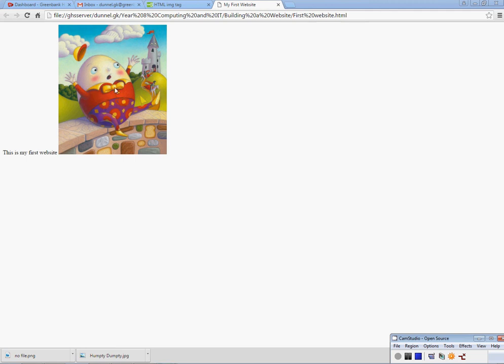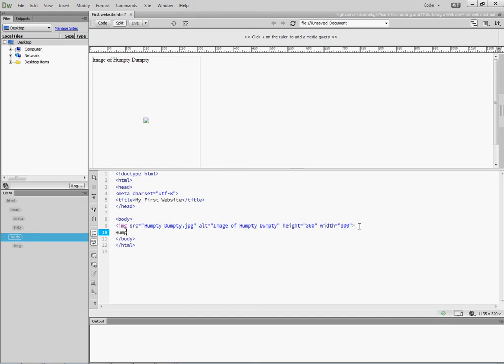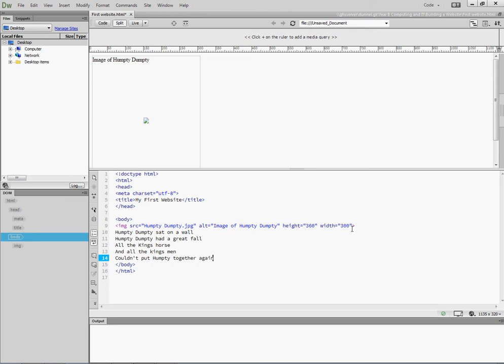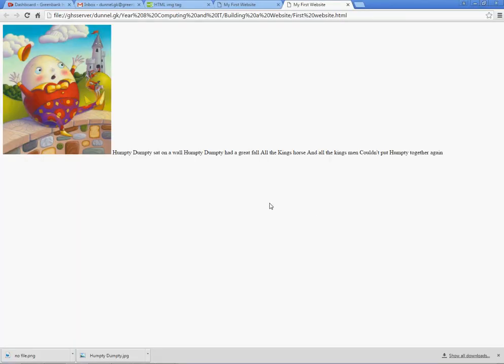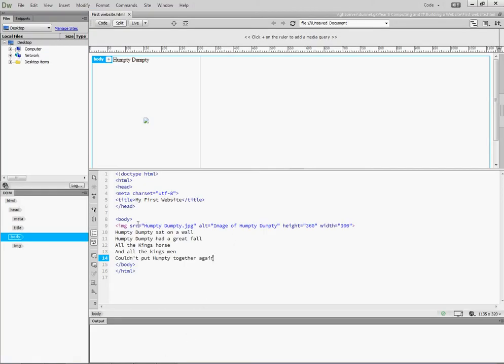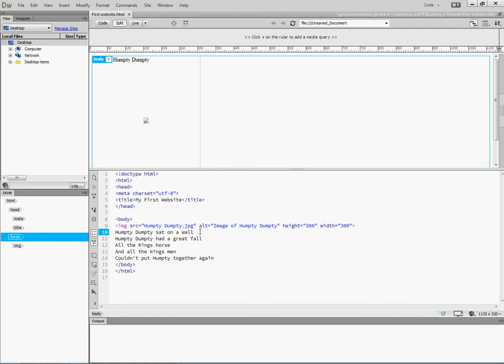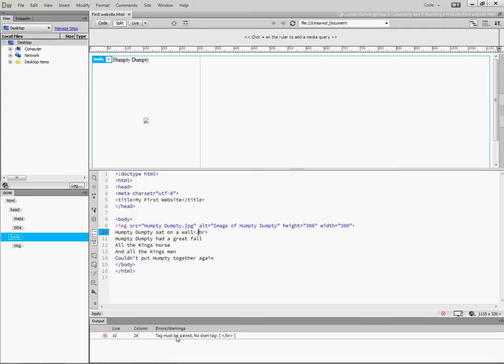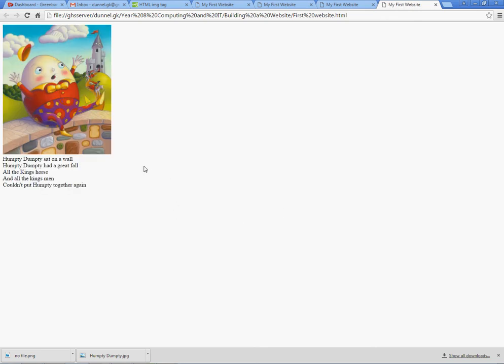Using HTML to make a website part 11